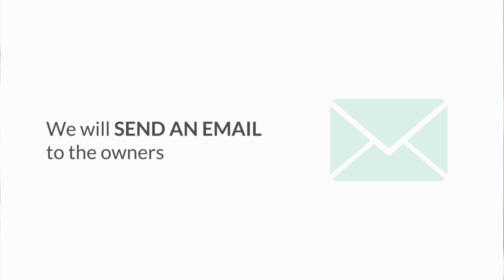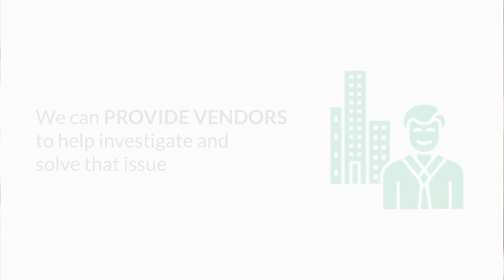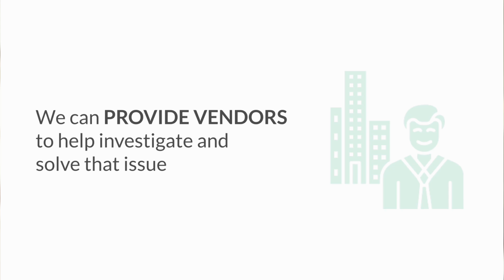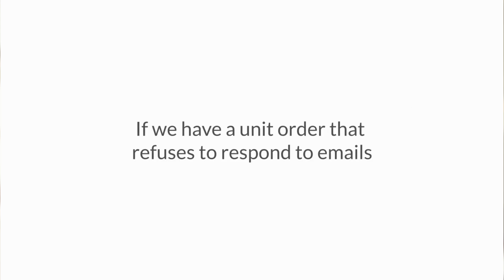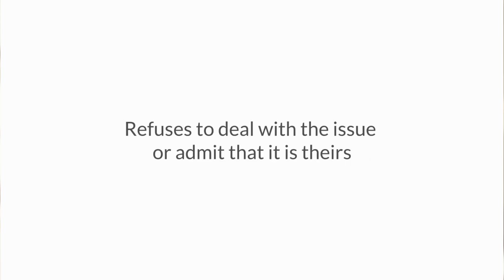Steps in Solving Interunit Issues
Interunit disputes can disrupt community harmony in HOAs. Green Ocean Association Management presents a comprehensive guide to resolving these issues efficiently and fairly.

Learn how our experienced team at Green Ocean tackles challenging situations to maintain peace and order in your community.

HOA management is a 24/7 job. You want a proactive property manager that has the experience to provide guidance, options, and solutions for your condo association’s problems and needs.

At Green Ocean Association Management, our goal is to improve the lives and properties of our owners by being proactive and preventing problems before they ever happen. Our 40+ years of experience in insurance, construction, and management allows us to provide a unique set of skills for every association we manage.

We strive only for the highest level of accountability, communication, and transparency with every owner and building we manage.